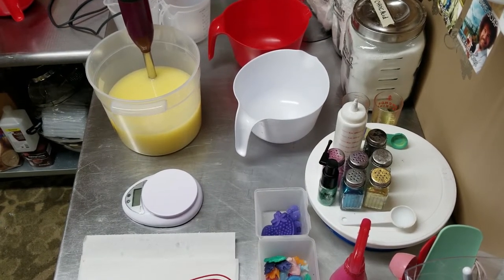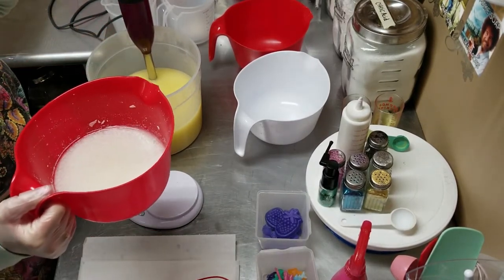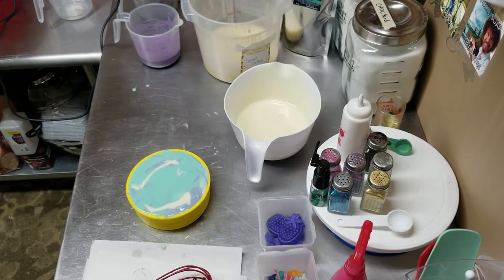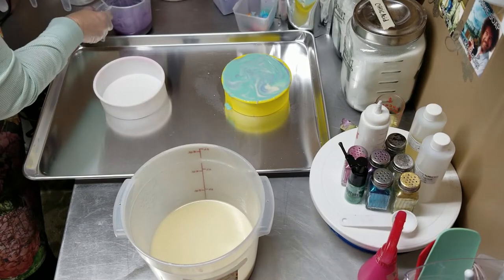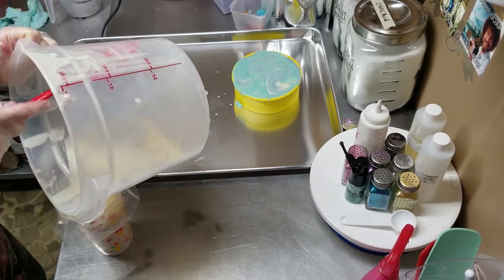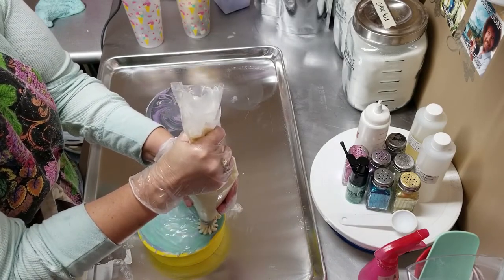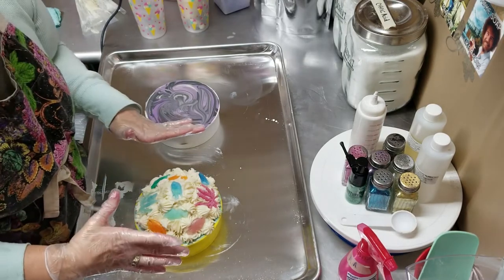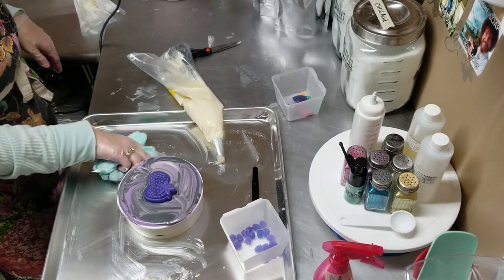Soap cakes - cold process soap making and piping.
In this video we are making soap cakes. We have decided to go with 2 different scents

Facebook: The Soapery at Long Level